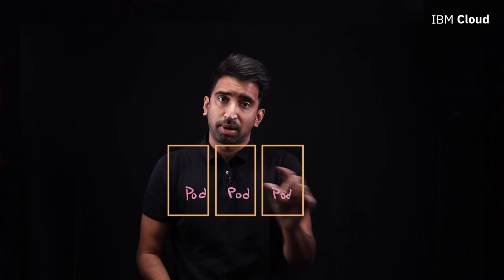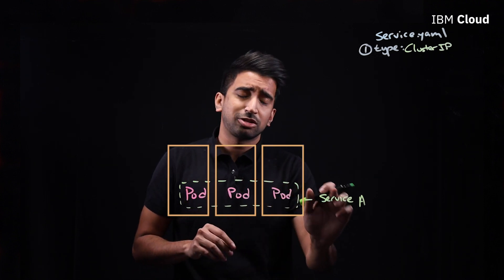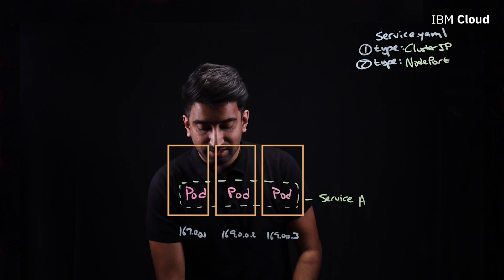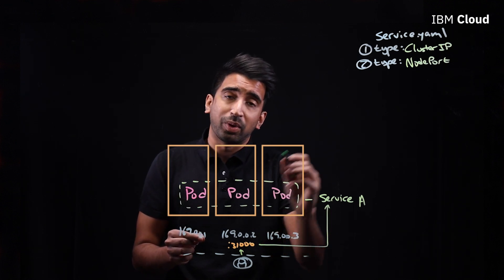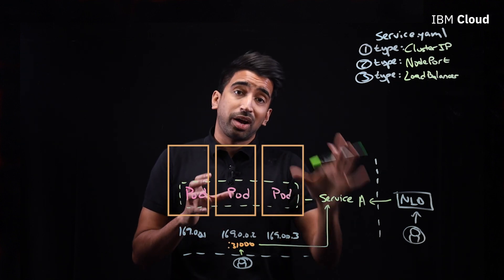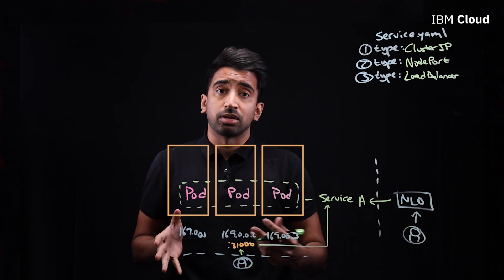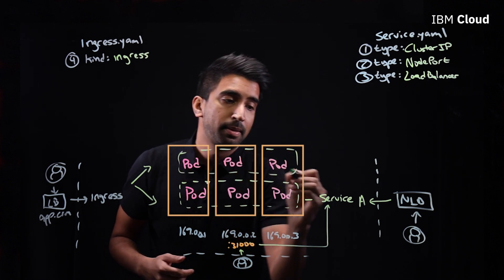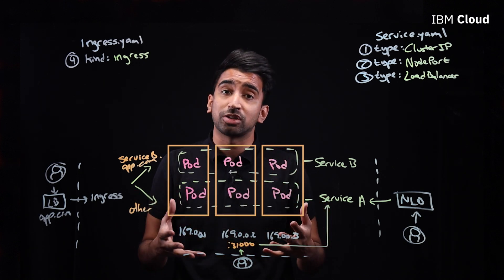Kubernetes Ingress in 5 mins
There are several ways to expose your applications deployed in Kubernetes, but how do you know which option is best for you?

In this lightboard video, Sai Vennam with IBM Cloud, visually breaks down the four main options (ClusterIP, NodePort, LoadBalancer, and Ingress) in great detail and why using Kubernetes Ingress is the best option to use in production environments.

Timestamps
0:00 - Intro
0:50 - ClusterIP
1:10 - NodePort
2:44 - LoadBalancer
3:43 - Ingress
5:10 - Benefits of Kubernetes Ingress